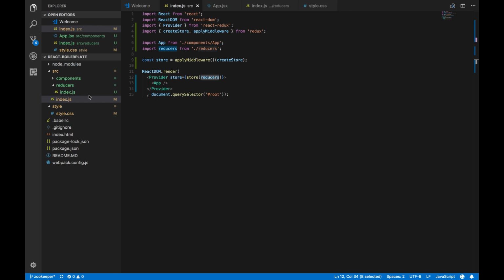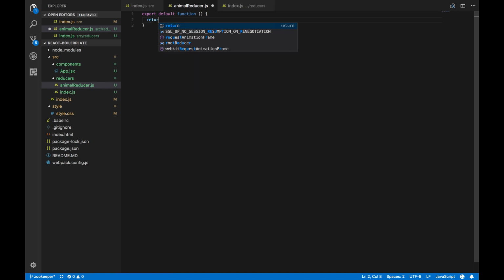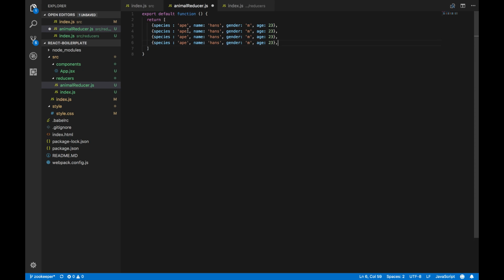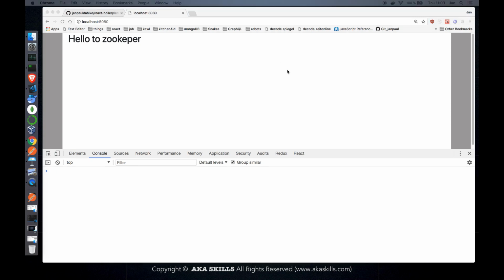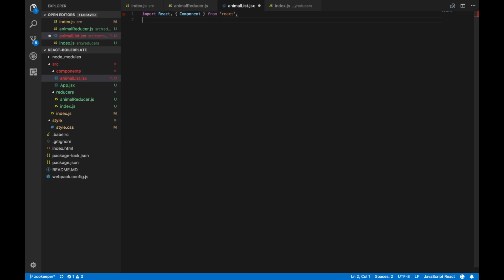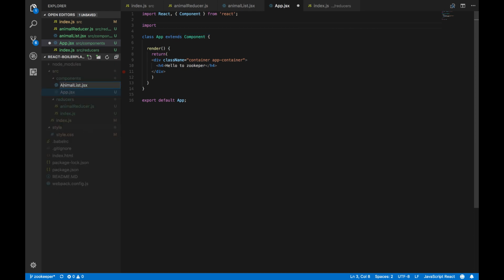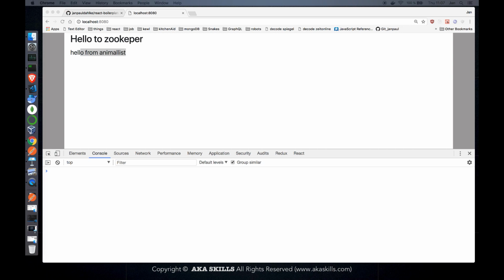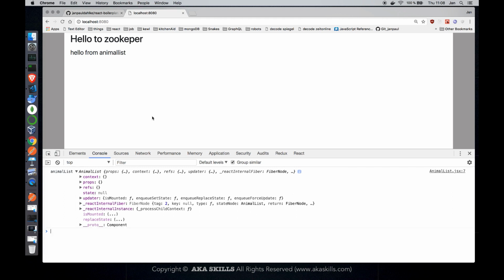34 animalList reducer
The `animalList` reducer in a React web app manages the state of a list of animals, handling actions like adding, removing, or updating animals. It uses pure functions to return new state based on the current state and action dispatched, ensuring predictable state changes.